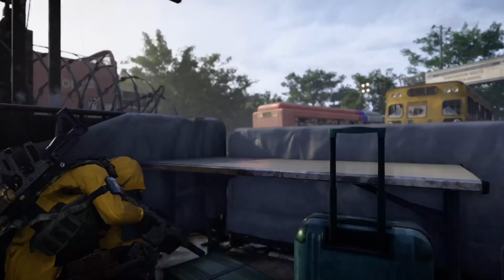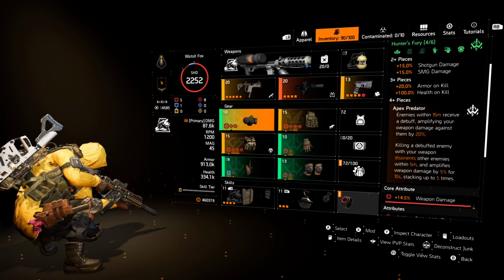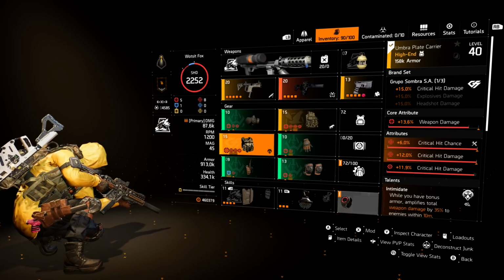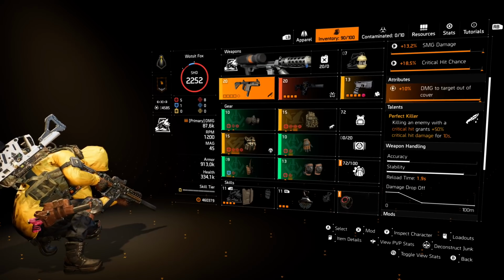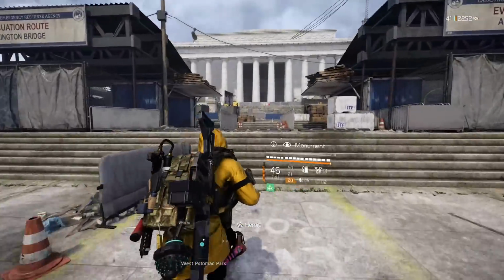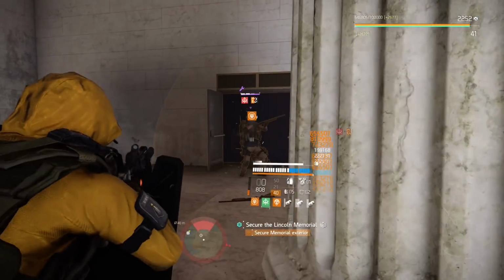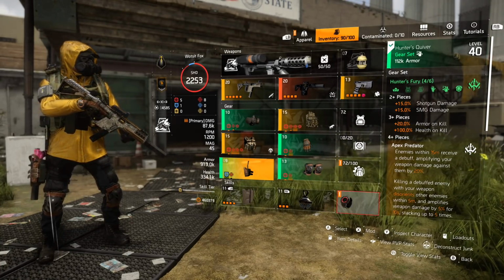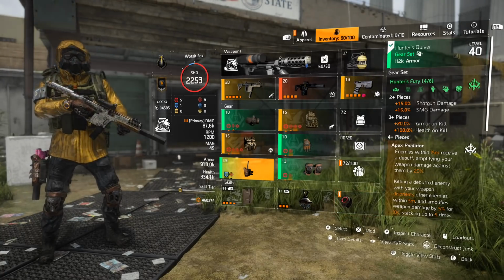The Division 2 - INSANE new gear set Hunter's Fury - turn any SMG into a monster!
I put together and reviewed a v1.0 Hunter's Fury build (will potentially change in the future) with the Dark Winter SMG for Heroic PvE content. This build got me through all 30 Heroic floors in The Summit. Apex Predator is an amazing talent that gives you insane multiplicative damage.

I forgot to show my stats but I'm at cap for CHC and 145% CHD with the Dark Winter SMG.

Heroic Mission (inc. boss fight) gameplay - 0:09:28

Clan name - Mercy Rule (Xbox only)